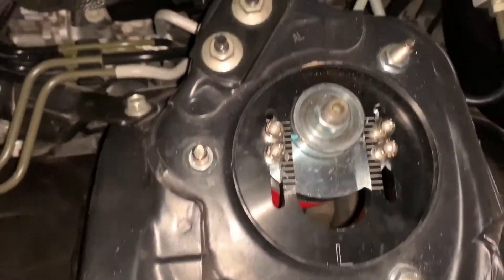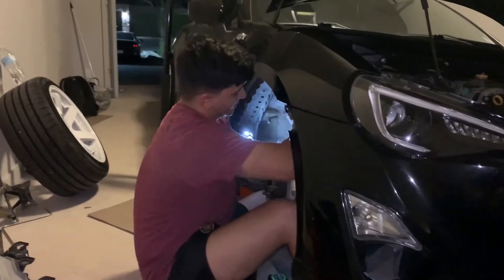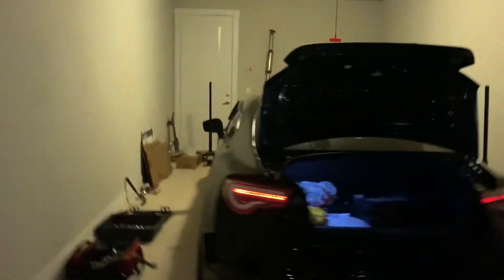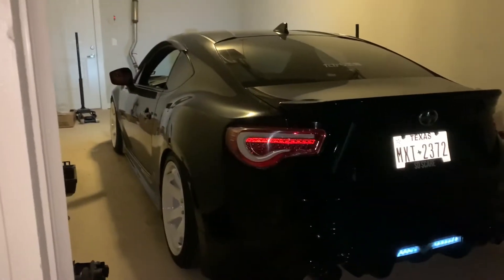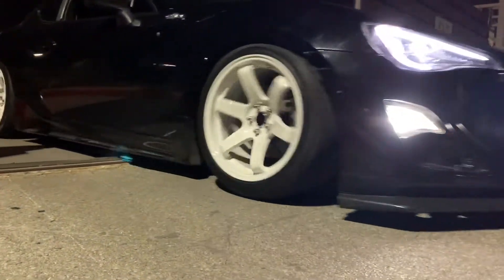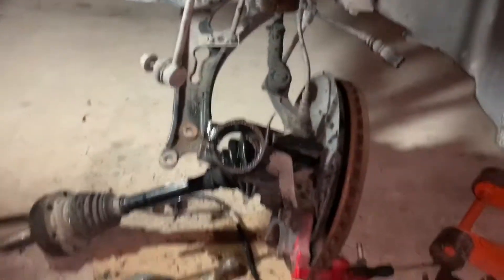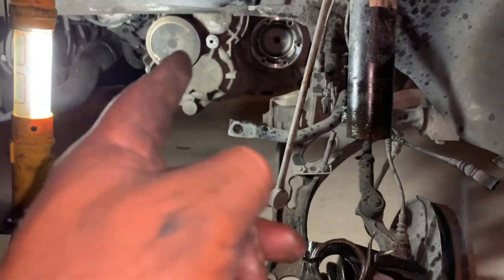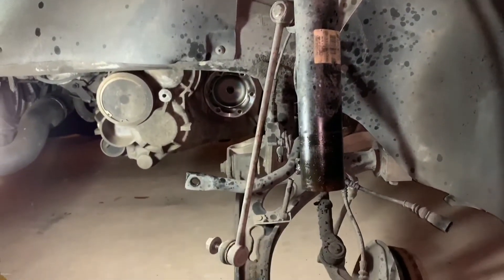Mk5 GTI goes low 😍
I did it guys. Couldn’t leave it monster truck height lol.

Snap @erickrulesss